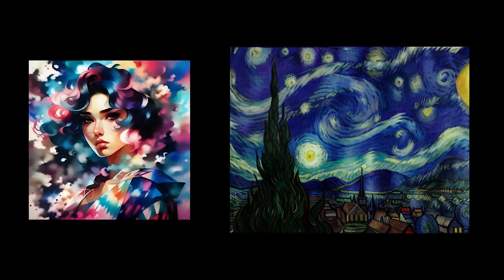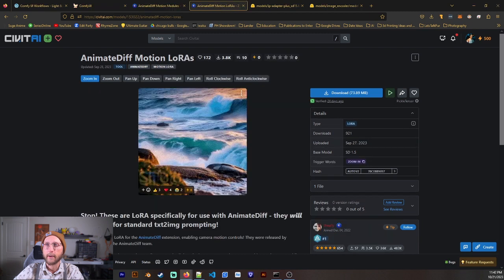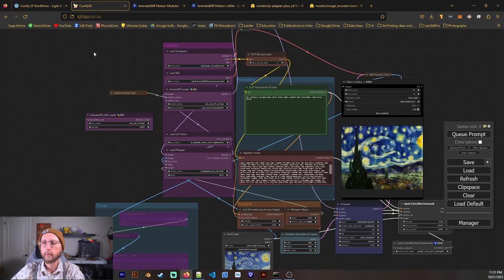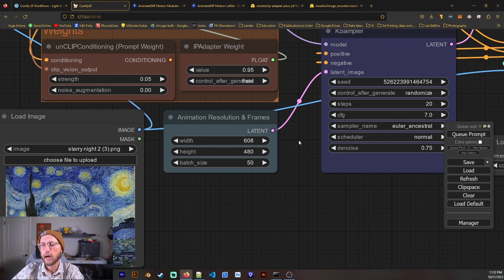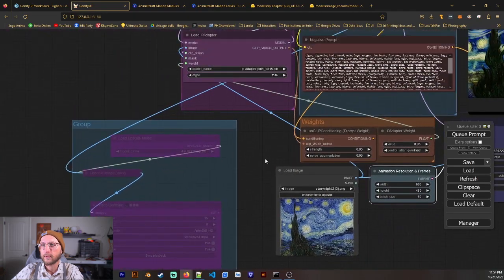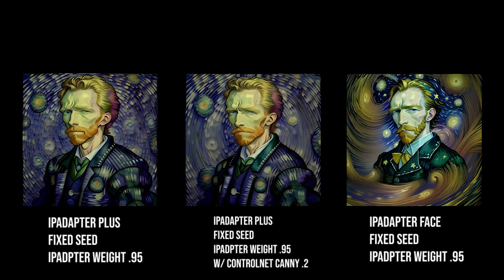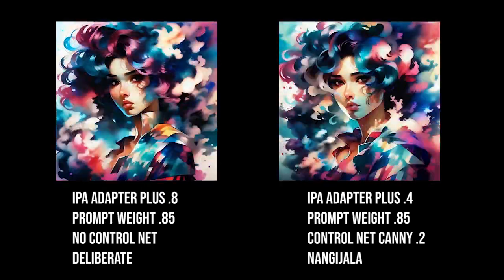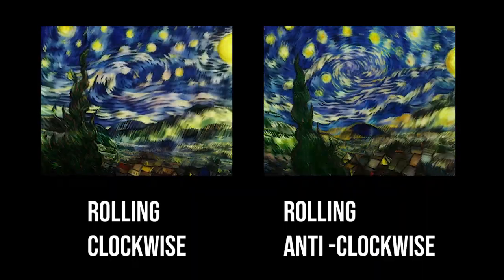Animate images with AI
In this video we will be going over how you can animate AI images or photographs with ComfyUI.